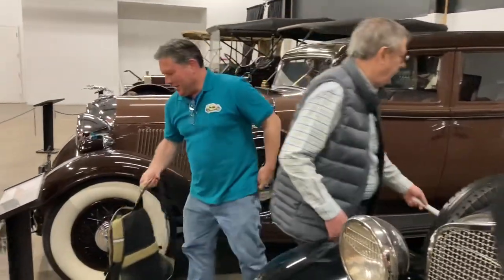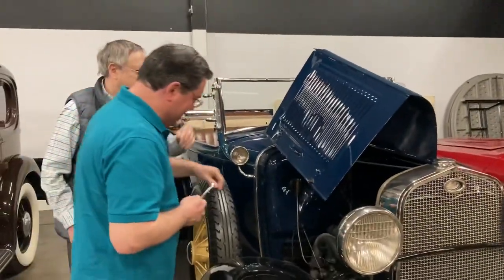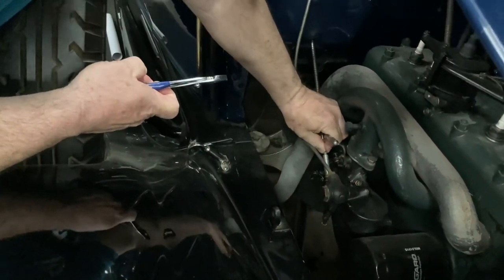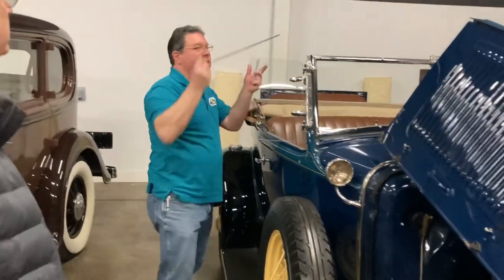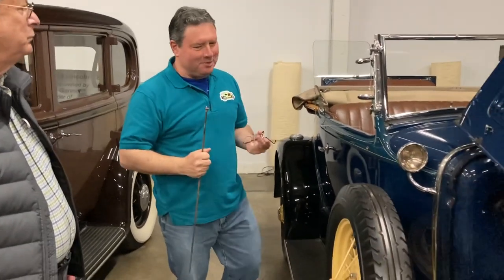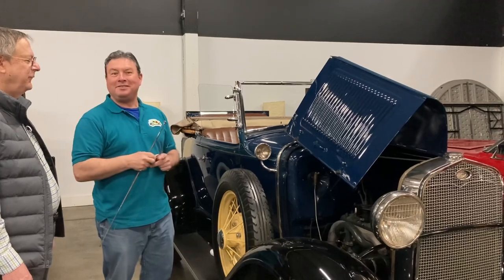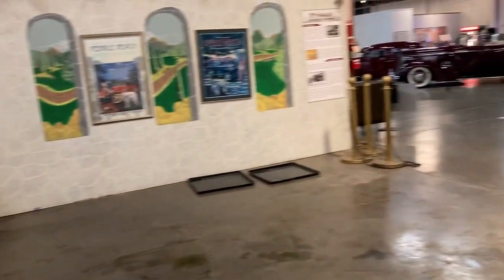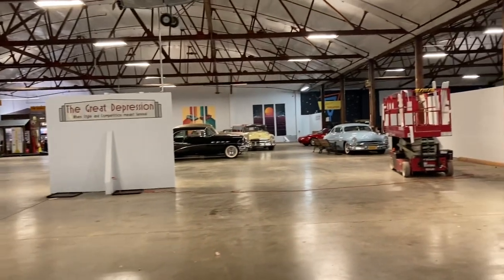California Automobile Museum Tour and @ModelA saves a Ford Model A while he’s there!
Come visit the California Automobile Museum, it’s located at 2200 Front St. In Sacramento, Ca. and every month on the third Sunday you can get a ride in one of the awesome vintage vehicles there!
In today’s video I take you on a tour of the gorgeous vehicles in the museum and on exhibit right now is Lowriders, so I show you those also, plus @ModelA saves a Ford Model A while we are there!
I learned how to drive a Ford Model T there and then got to drive it on the grounds, it was so fun and amazing!